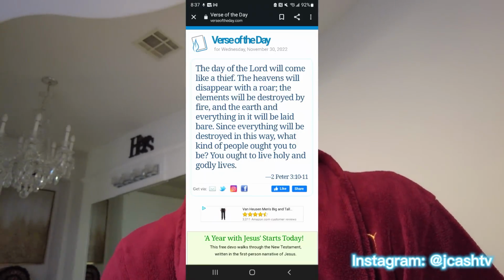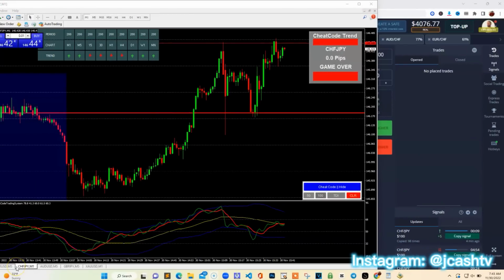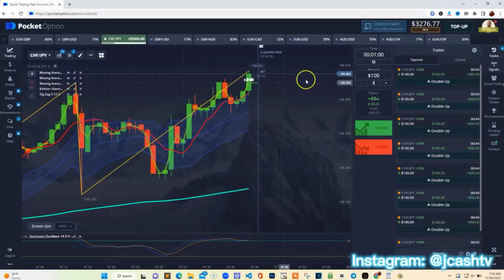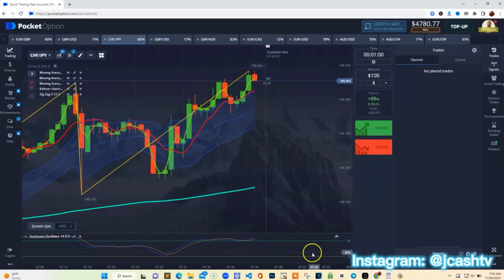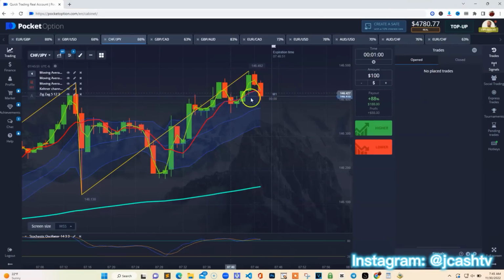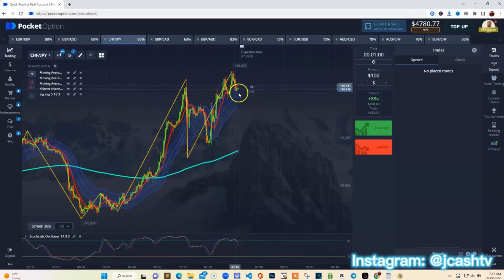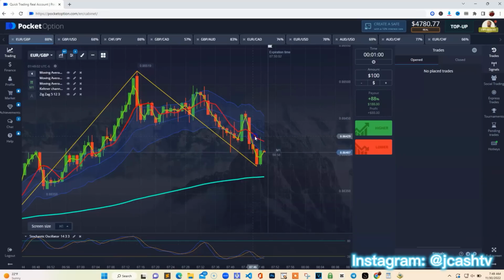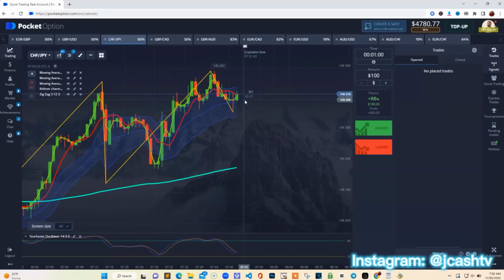DAY TRADING $700 DAY WITH CHEATCODE | JEREMY CASH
DAY TRADING | POCKET OPTION $700 DAY WITH CHEATCODE | JEREMY CASH